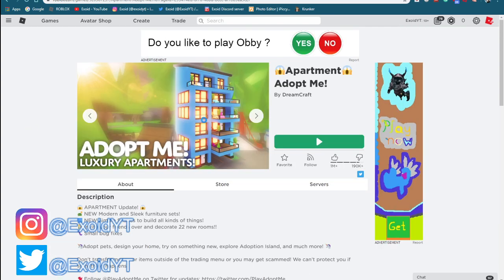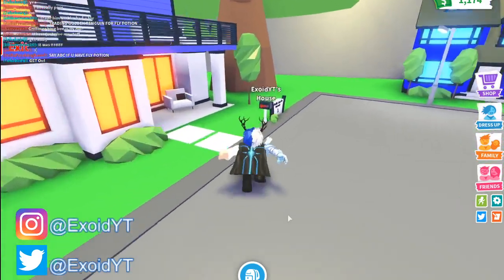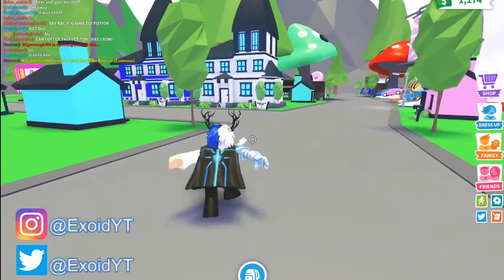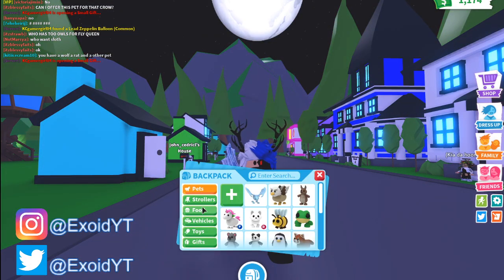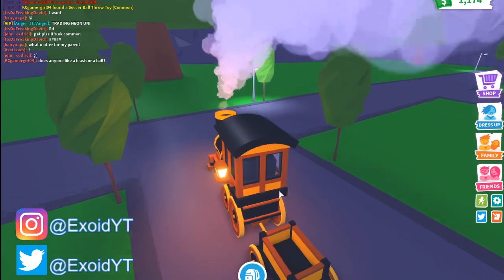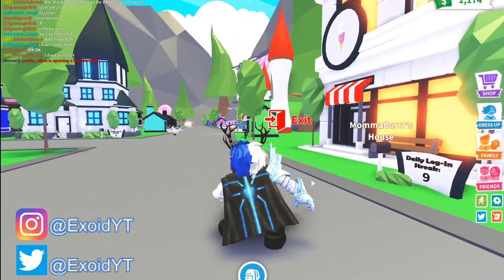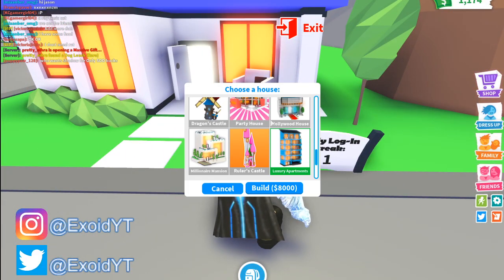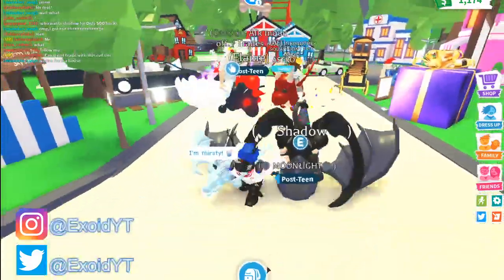HOW TO GET *NEW* APARTMENT IN ADOPT ME FOR FREE! *MARCH 2020* [Roblox]